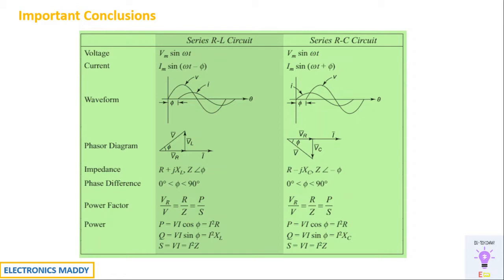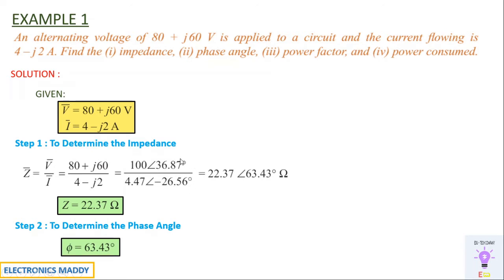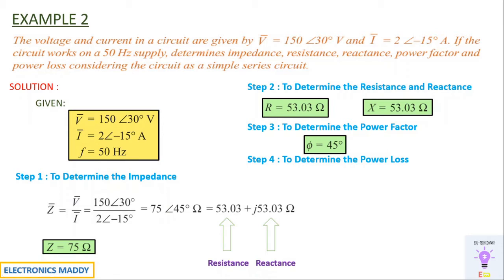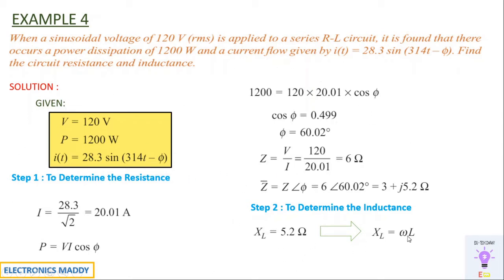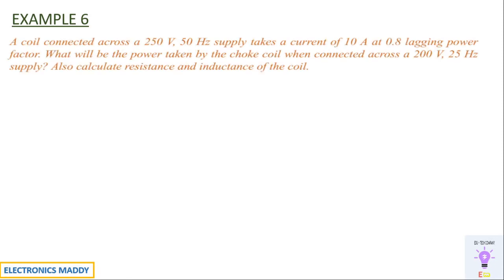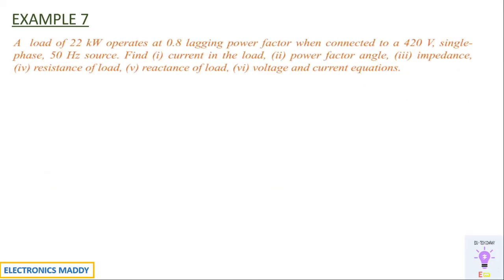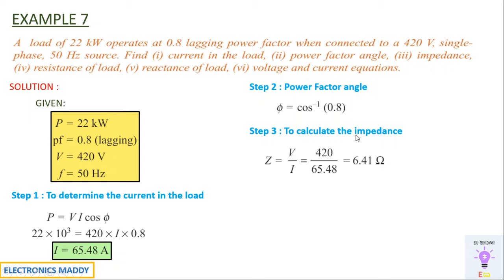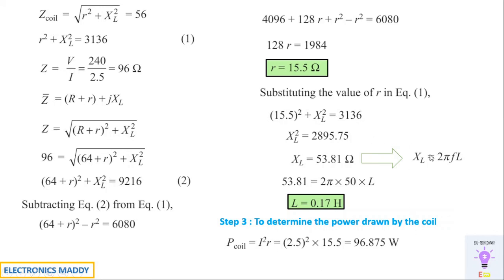Worked Examples on Series RL Circuit for AC Supply | Solved Examples | Numericals | Problems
This video demonstrates the worked examples (problems) on series RL circuit for AC supply.